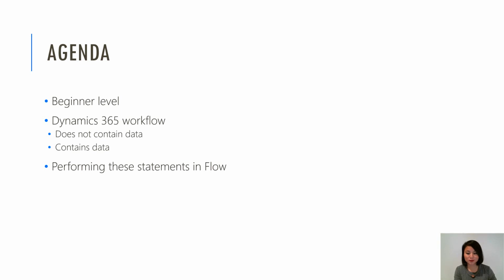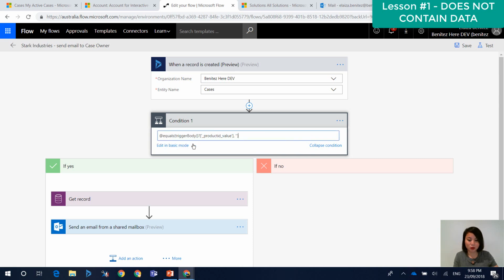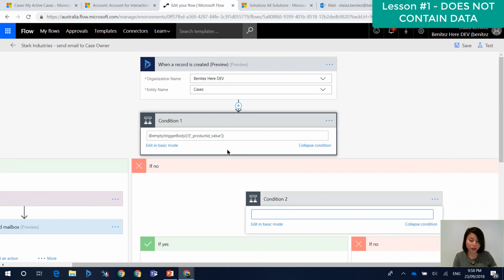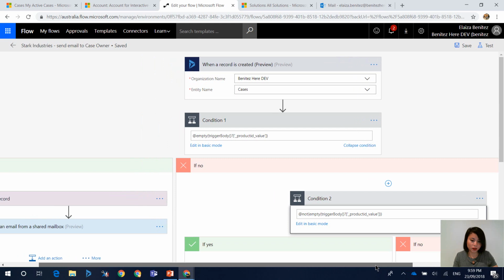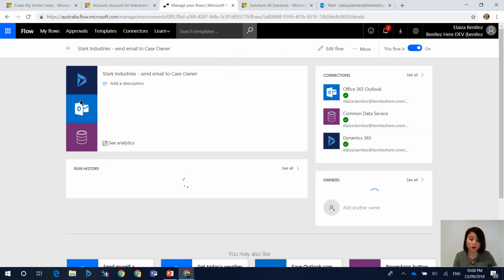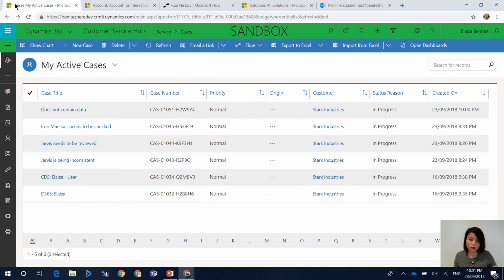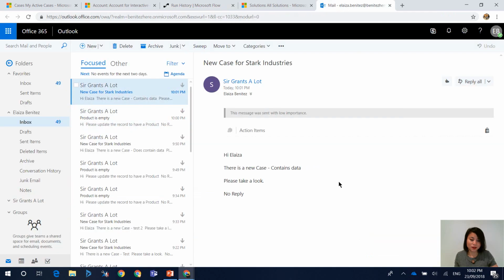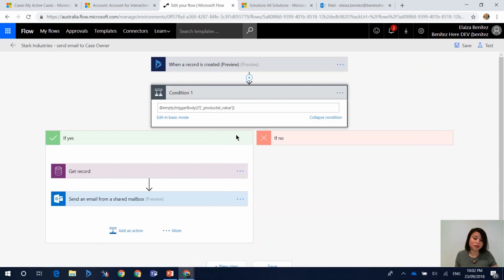Does not contain data and does contain data in Flow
In this WTF episode I show you how to replicate Dynamics 365 Does not contain data and Does not contain data in Flow. In Dynamics 365 we have the operations available but not in Flow (as of when this was filmed).